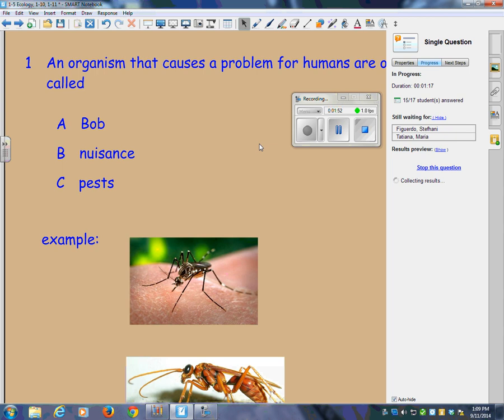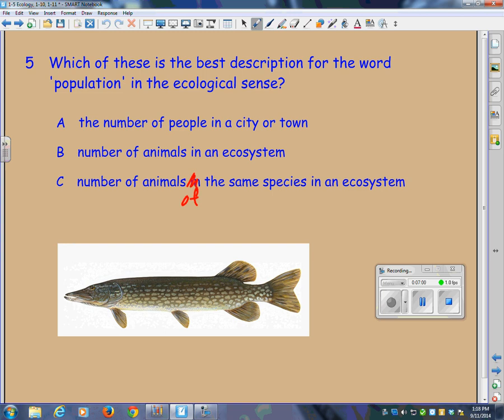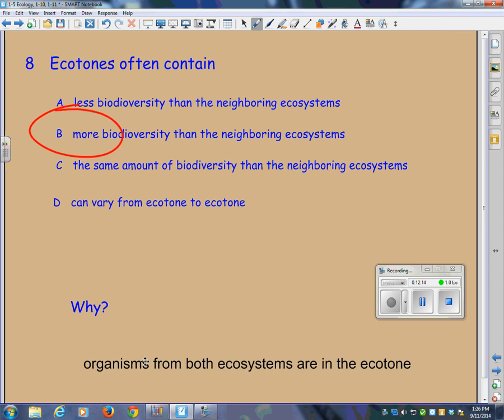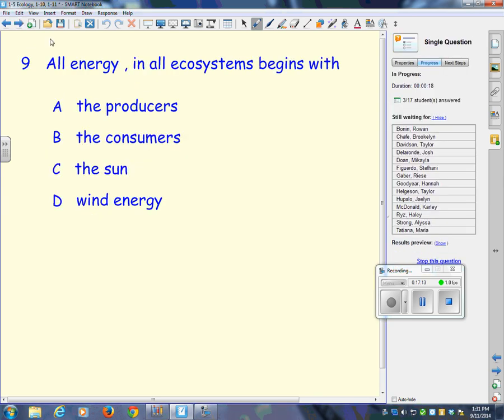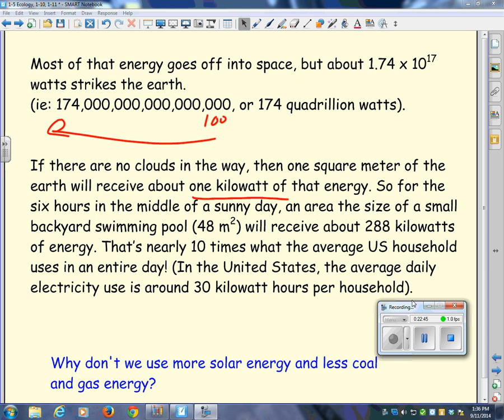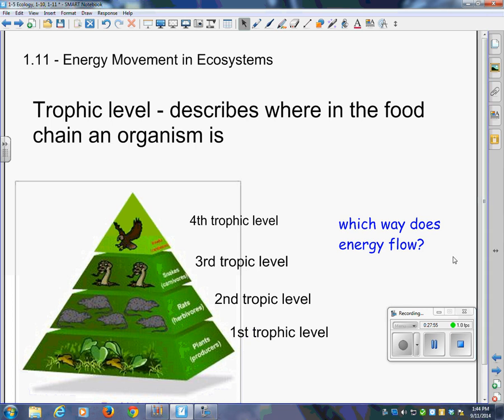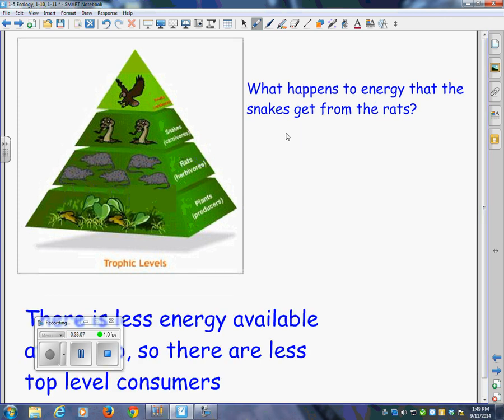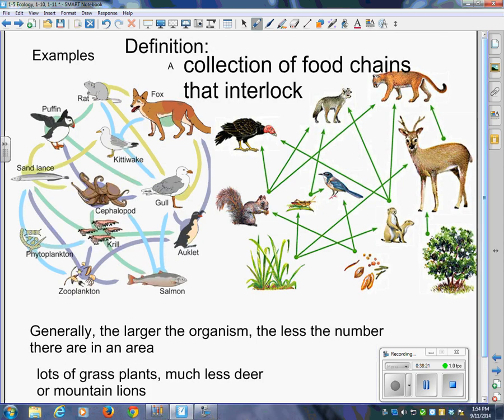1 5 Ecosystems